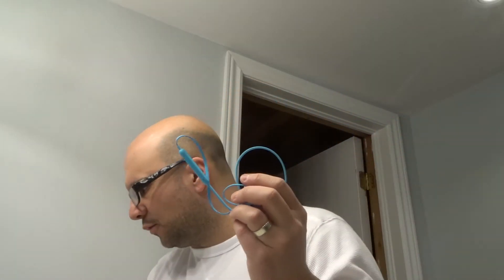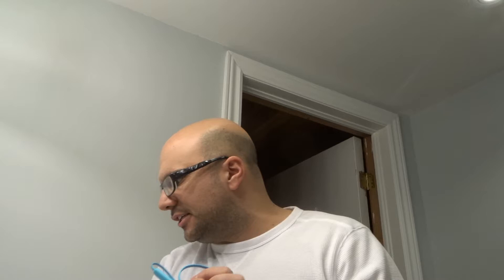Beats Flex Earphones Keep Disconnecting-Easiest Fixes To Try First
In this video, I talk to you about a rare problem that occurs with the Beats Flex earphones. The rare problem is that they continually keep on disconnecting from the device. Although this is a rare thing that happens, it does happen from time to time and I figured that I would make a piece of content telling you how to solve the problem if you are ever in this unfortunate situation with your set of earphones.